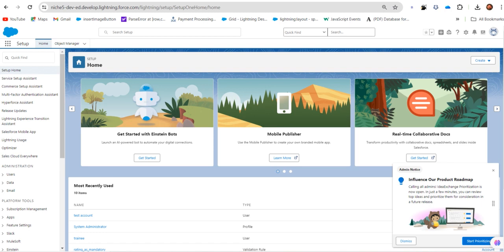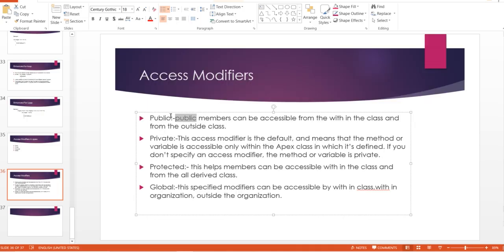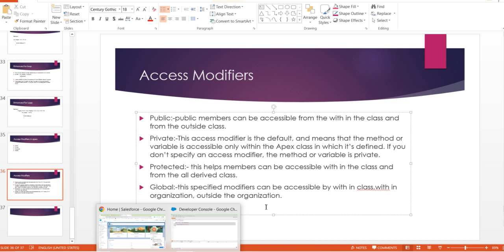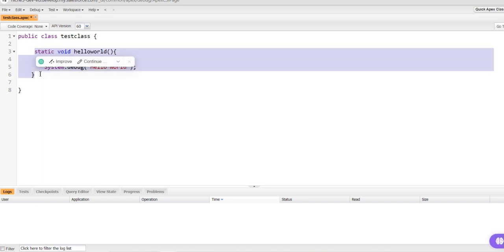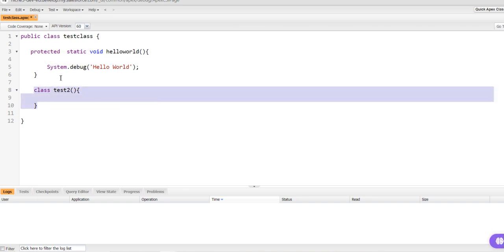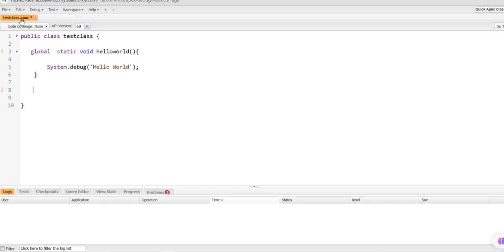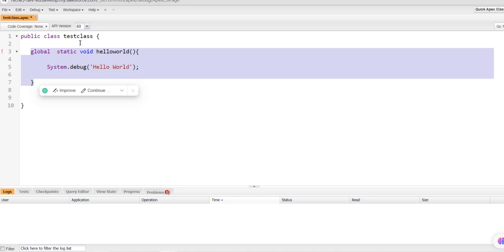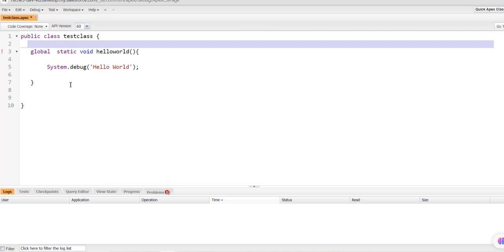Access modifiers in apex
Public
private
protected
Global